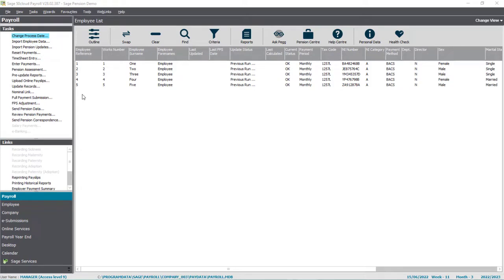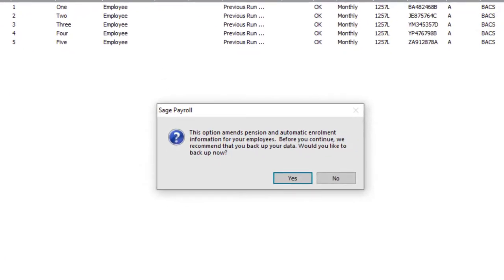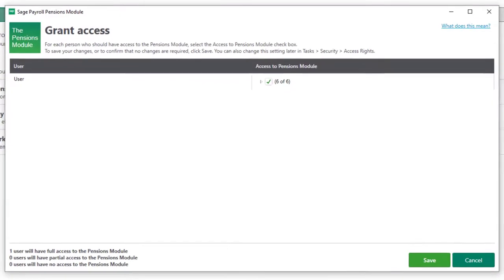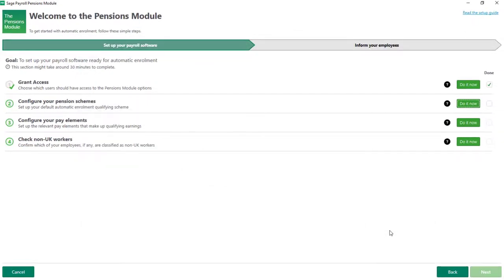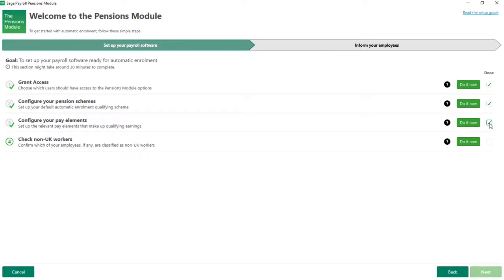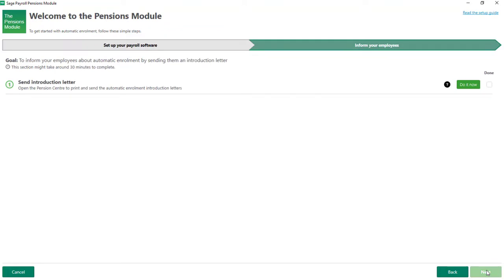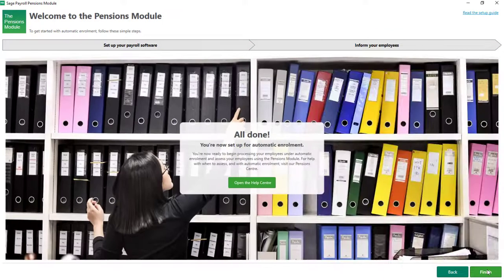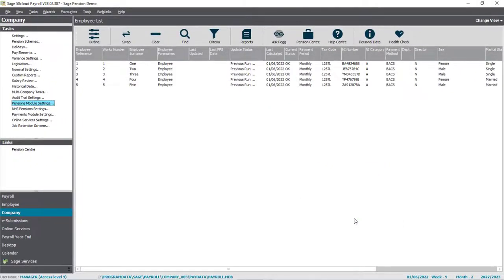Sage 50 Payroll (UK) - Set up the Pensions Module for a new payroll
This video explains how to set up the Sage 50 Payroll Pensions Module if you're a new payroll taking on your first employees.